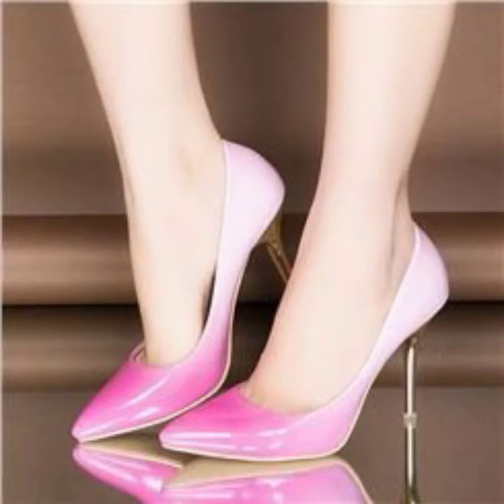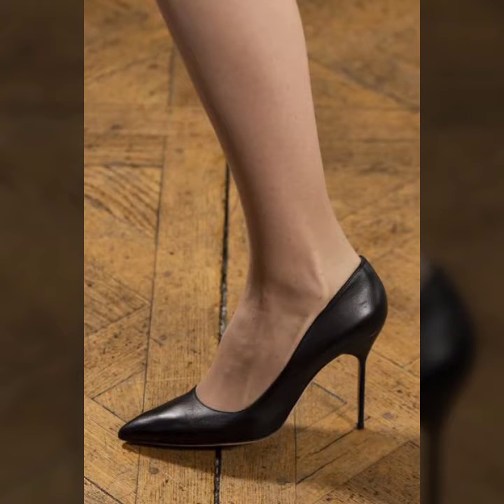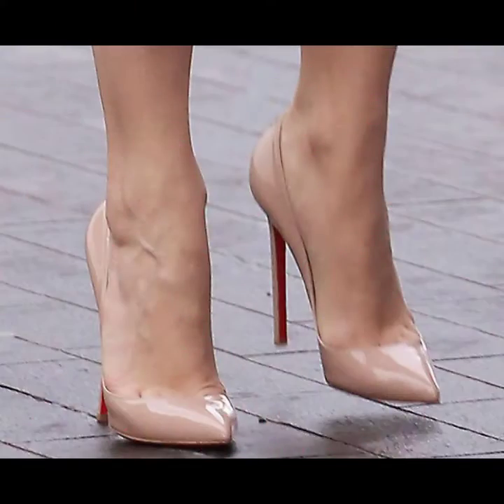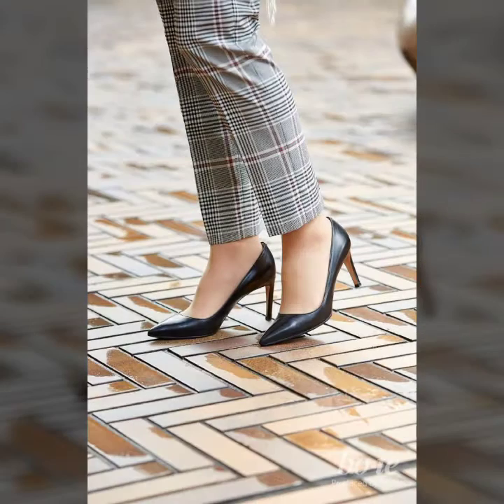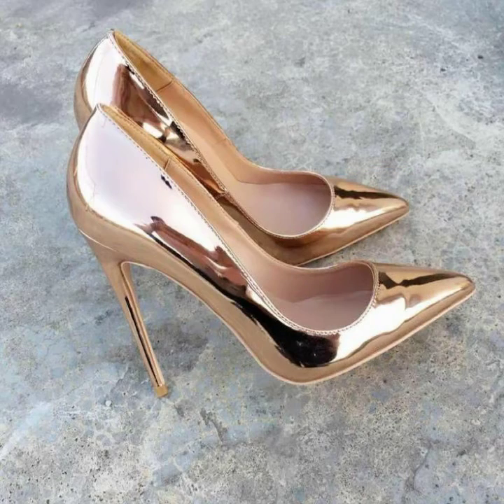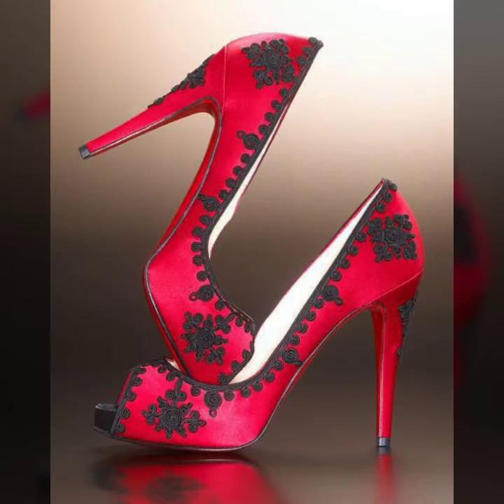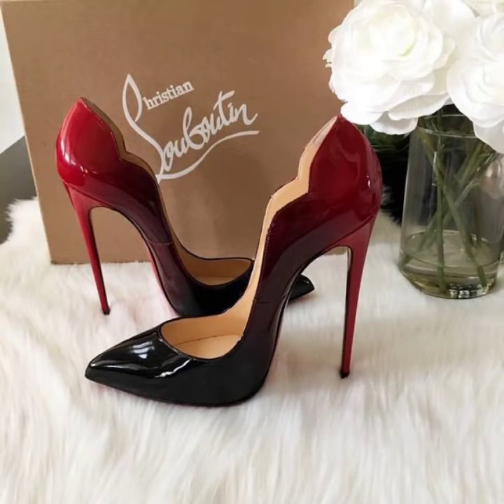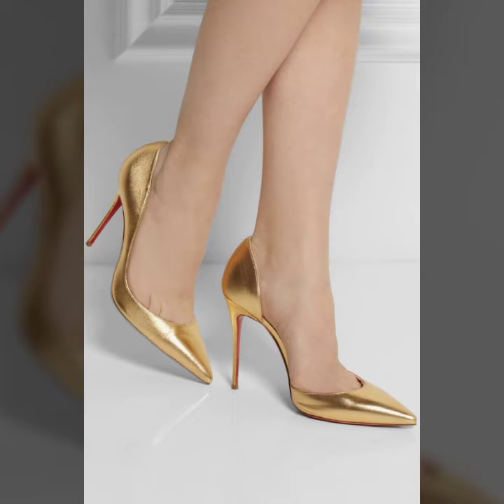Most demanding and wonderful footwear pointed toe high heels pumps designs ideas